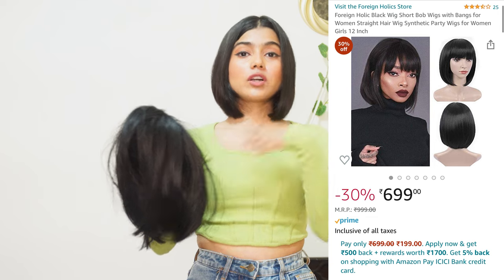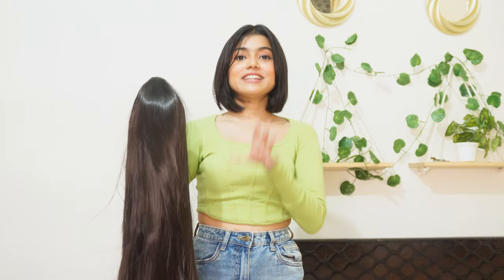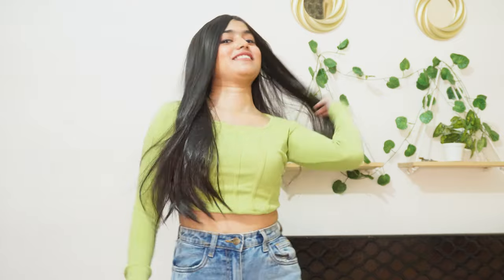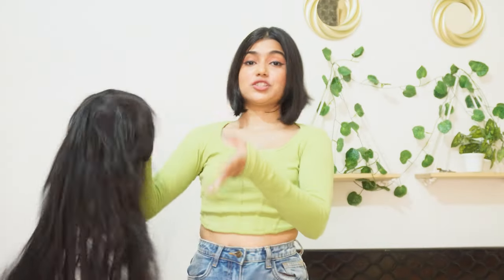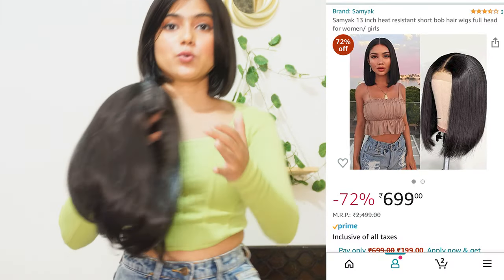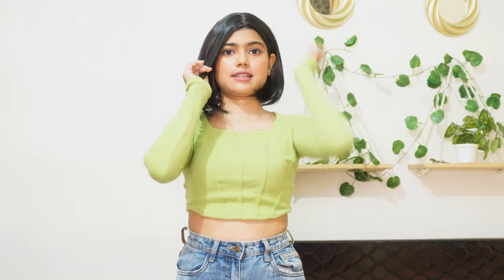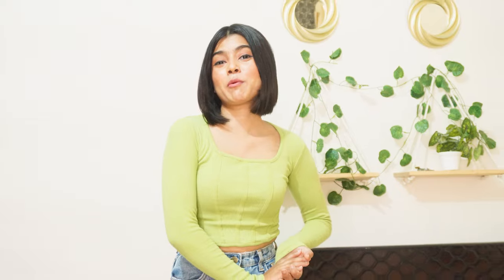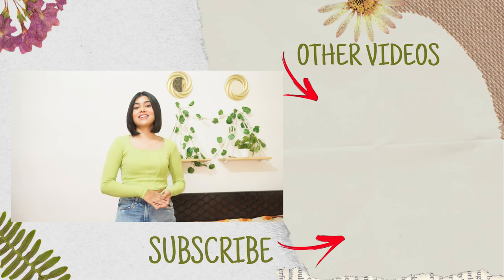I Got Fake Hair WIGS From Amazon so you don't have to 😮 | Amazon Hair Accessories | Hair Extensions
LINK:
Checkout all products here 👇🏻

Links:

► Black Wig Short Bob:

► Short bob hair wigs:

► Full Head Hair:

► Ponytail Extensions Tie Up:

► Messy Bun Hair Piece:

straight middle partition wigs:

FAQs:
✦  Height? 5'1
✦ Editing Software - Adobe Premiere Pro CC (you can use Wondershare Filmora also )
✦ Age: 23'
✦ Haircut :  Long length bob cut

Love, Bhawna